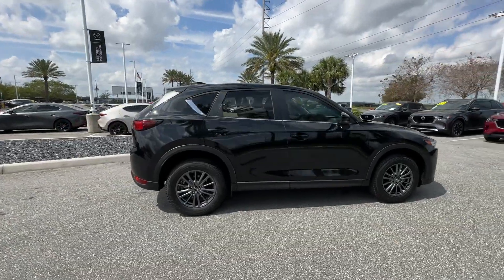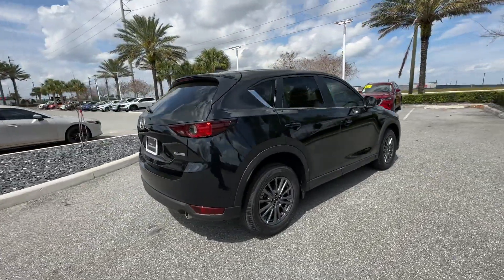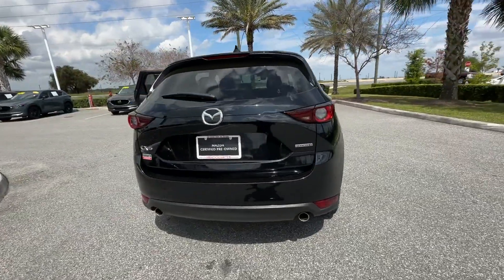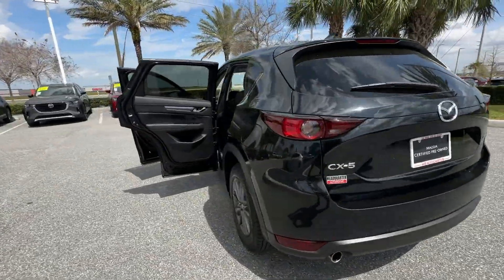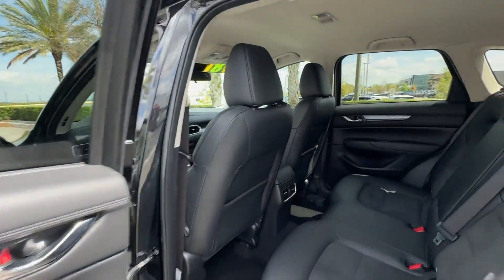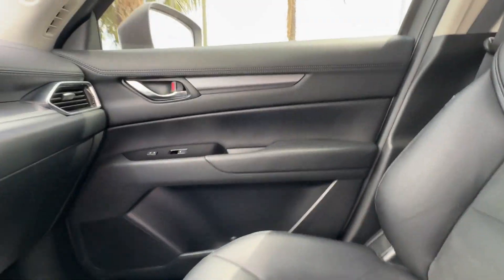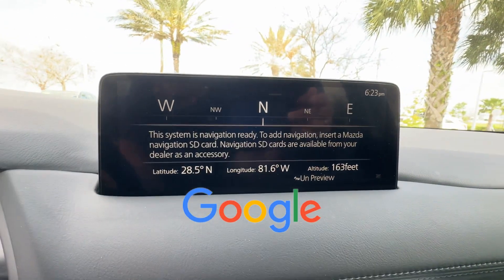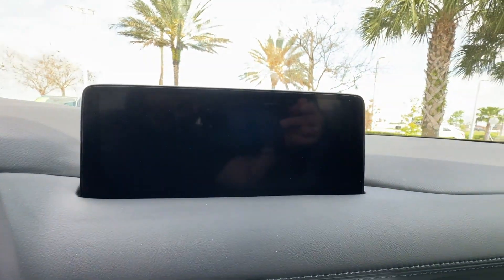2021 Mazda CX-5 Touring Davenport, Clermont, Winter Garden, Orlando FL, Ocala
2021 Mazda CX-5 Touring JM3KFACM5M0350930 Video